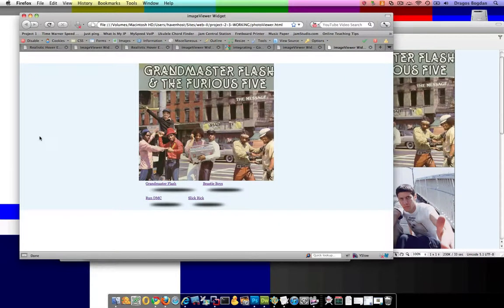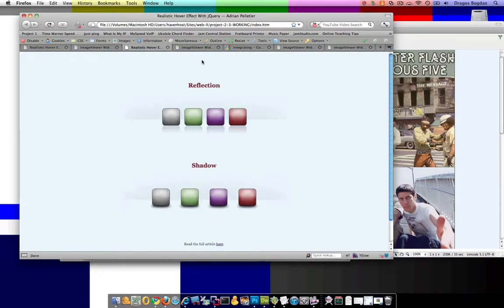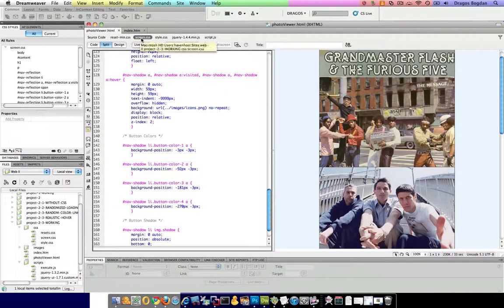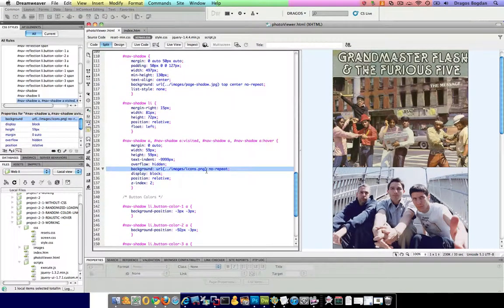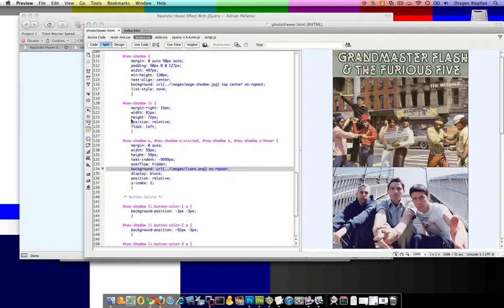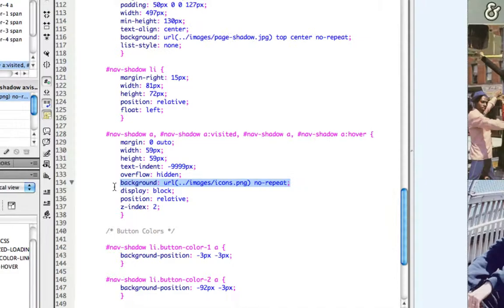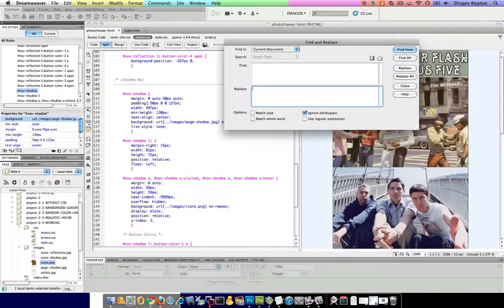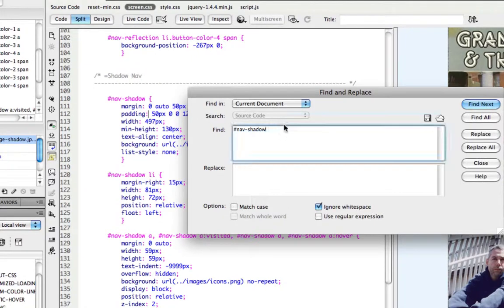(21/23) - Getting the Button Graphics to Show - Picture Viewer Widget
In this video you will see how to integrate the code found in the "Realistic Hover Effect" online tutorial in to your own project. In particular, you will see how to get the button icons to appear below the list item links.